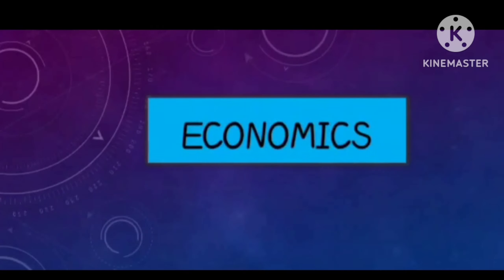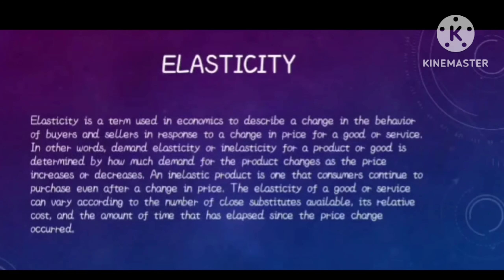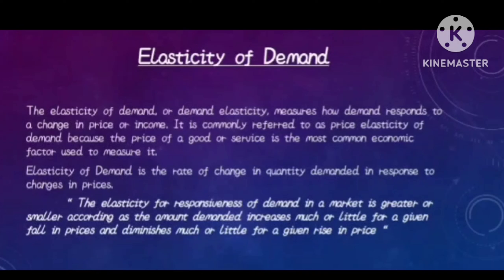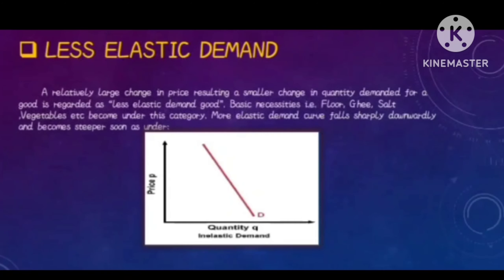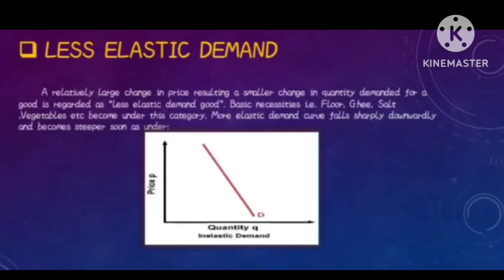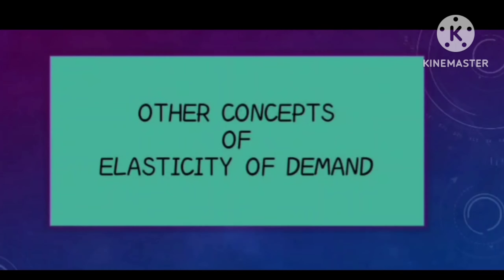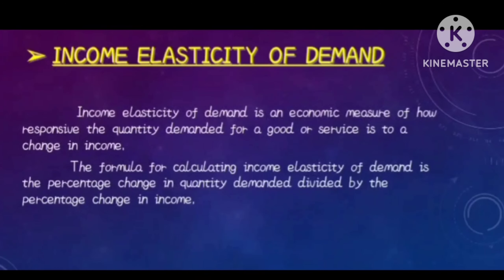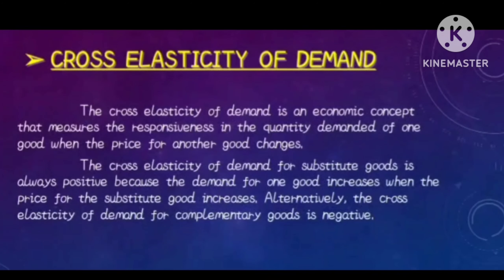Economics - Elasticity of Demand - Kinds - Other concepts of Elasticity of Demand